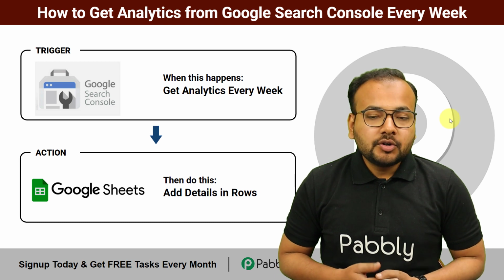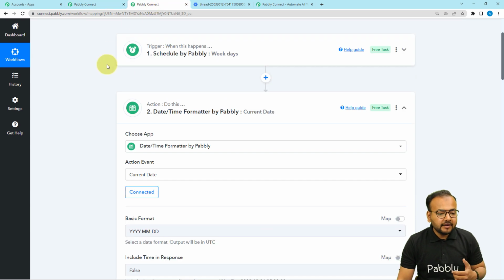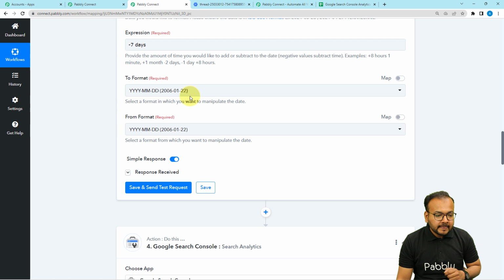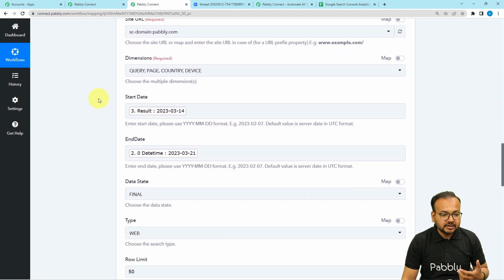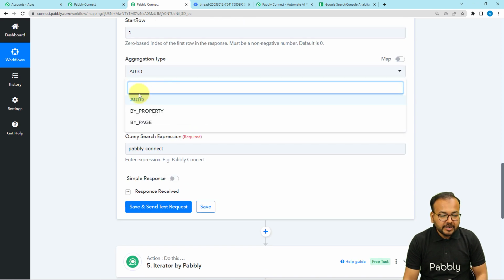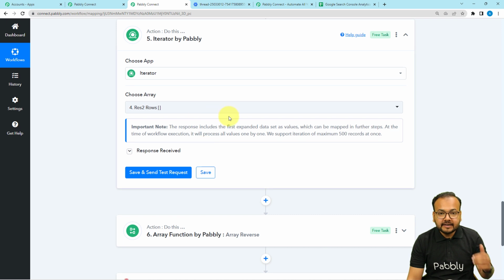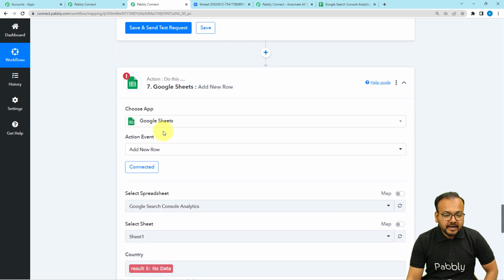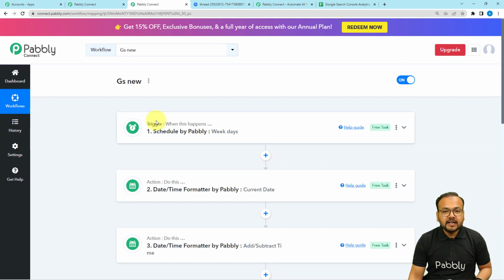How to Get Analytics from Google Search Console (On Weekly Basis)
👉 Workflow Link:
In this video, we will learn how Pabbly Connect helps you to get Google Search Console analytics which gives you an overview of your website’s performance in organic search results. It shows you the number of clicks, impressions and CTRs, keywords and pages with most clicks and impressions, and changes in search positions. It also provides insights on how users interact with your website and which queries they use to find it. With the help of Pabbly Connect, you can easily get all the analytics from Google Search Console and use it to optimize your website for better performance in organic search results.